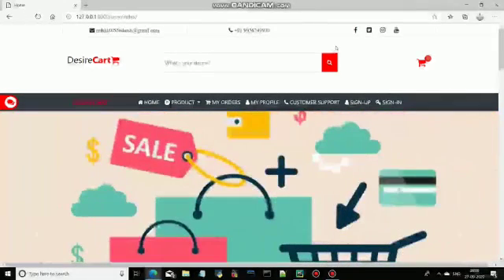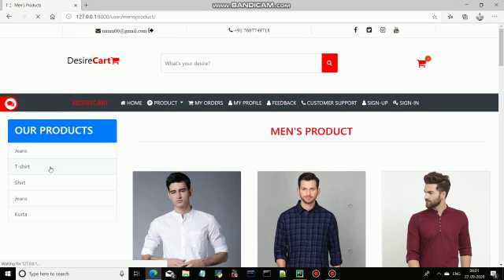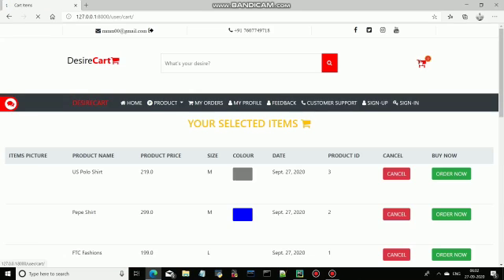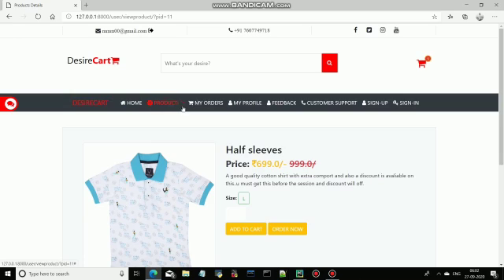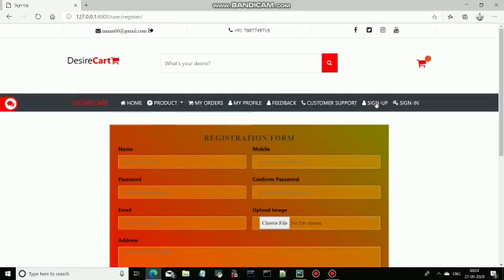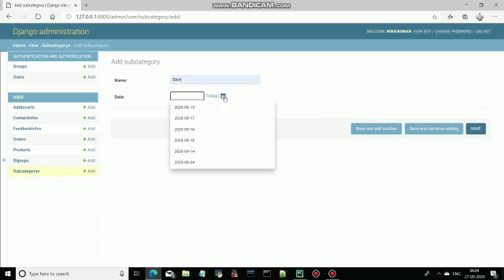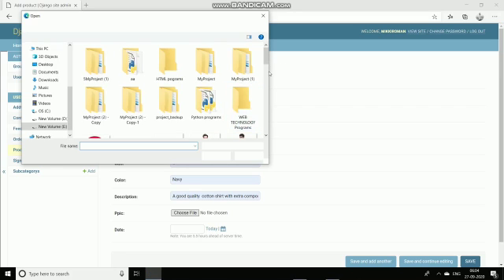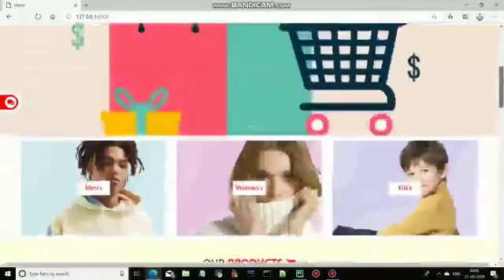Project Presentation Video of Adarsh Srivastava from FGP Raebareli | Online Summer Training